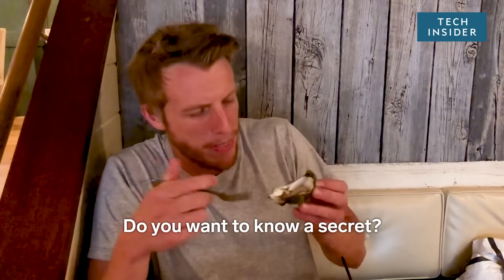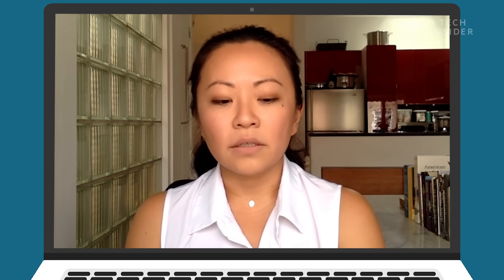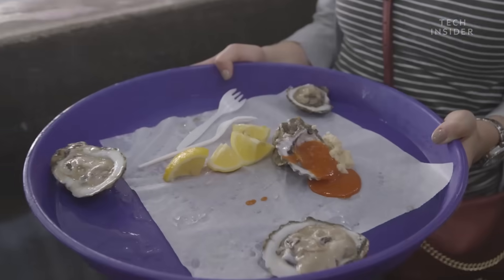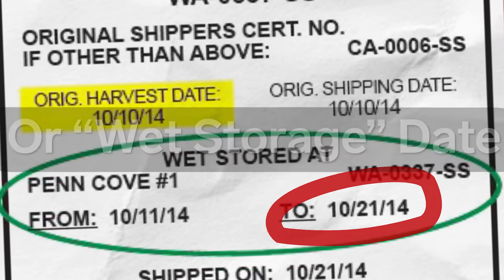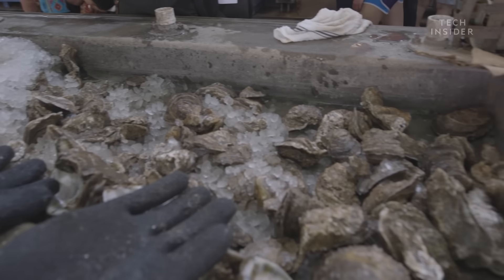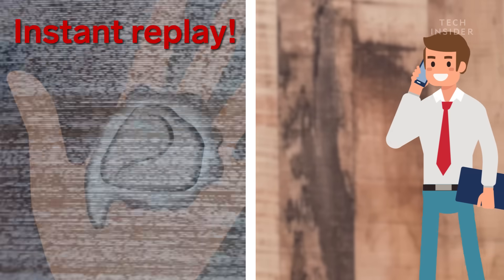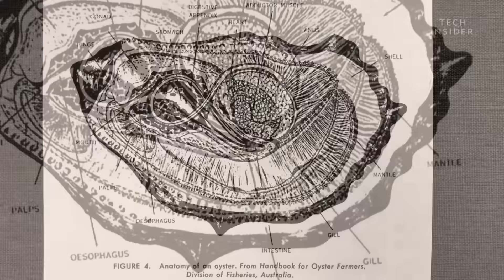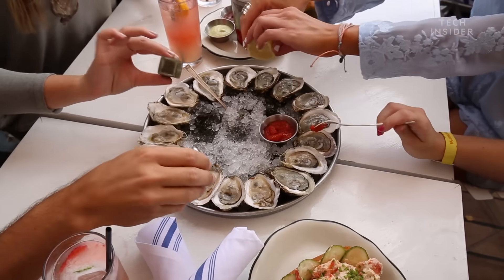Why We Eat Oysters Alive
Raw oysters are either still alive - or freshly killed - when you eat them. Most people think keeping them alive longer makes them safer to eat, but that's not the full story.

Following is a transcript of the video:

Raw oysters are either still alive - or freshly killed - when you eat them. Most people think keeping them alive longer makes them safer to eat, but that's not the full story. Oyster expert Julie Qiu explains.

David Anderson: "Wanna know a secret? This oyster I'm about to eat could still be alive! So, why do we do this?"

Most people think it's a food safety issue. Keep the oyster alive as long as possible, to reduce the risk of bacterial contamination.  And there is a little bit of truth to that. Oysters can carry a scary flesh-eating bacteria called vibrio vulnificus. You can get it from oysters or from swimming in warm brackish water. But let's put that into perspective.

Julie Qiu: "The risk of running into a bad oyster is lower than people think it is. My biggest pet peeve is that people go crazy over one bad oyster but they don't really care that hundreds of thousands of pounds of lettuce are contaminated with salmonella"

About 100 people die from vibrio infections (including from vibrio vulnificus) each year, about 450 die from salmonella. Plus, the FDA requires that oyster farms have to test water quality before sending oysters out to markets and restaurants. And that's important, because oysters are filter feeders. They soak up basically anything that's in the water around them — including fecal matter which can come from rain runoff.

But there’s a clever way to check if your oysters are good.

Julie Qiu: "one thing that you can ask for is a shellfish tag, which every retailer or restaurant is required to have for every bag of oysters that they purchase for up to 90 days after they make that purchase. So that tag, if they don't have it, don't eat those oysters."

This tag is a way for restaurants to track where and when their oysters were farmed. Qiu says that she looks for the most recent dates on the tag. Anything further out than two weeks won't taste as good and increases the risk of a bad oyster.

Some chefs may look at you funny for asking for the documentation, but it's a strategy that apparently works.

Julie Qiu: "I've had thousands of oysters and never had a bad one"

Ok great, so basically, oysters are safe, why on earth are they sometimes alive when we eat them??

Julie Qiu: "You really want your raw shellfish to be really fresh and the freshest you can get is something that is recently killed, so it goes back to not only the food safety but the actual taste and texture is going to be far superior when it's a fresh oyster."

So yeah, freshly killed oysters taste better. And it's hard to tell exactly when an oyster dies, because before it's served, it's shucked. It's not a gentle process. Shucking involves separating the oyster’s abductor muscle from the shell. This muscle gives the oyster control over opening and closing its shell. Similar to how your spinal cord helps you move. So, severing the their abductor muscle is almost like severing your spine. Yikes.

Most restaurants in the US keep their oysters alive - on ice - up until this shucking process, which afterwards, either leaves the oyster dead, or immobile. Since they don’t move around much in the first place, it's not easy to tell which.

So you're eating an oyster that was either just killed or is dying. And that seems pretty cruel, right? But considering that the oyster's biology is very primitive, it's possible they might not even feel pain at all.

Julie Qiu: "They don't have a brain, they're not really processing pain the same way the same way we are feeling so I don't think they're feeling pain the same way we are thinking of it."

So really, it's up to you. If you don't want to eat oysters, that's fine. If you do, you'll be far from the first.

Julie Qiu: "It's one of the few foods that have not changed for thousands and thousands of years so being able to appreciate that is something that's really special and remarkable and something that should be celebrated for what it is."